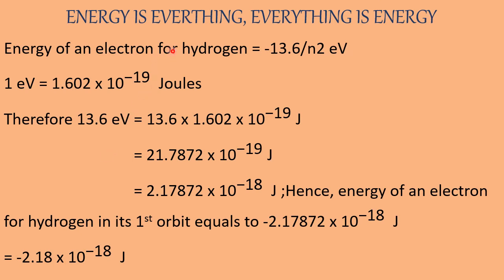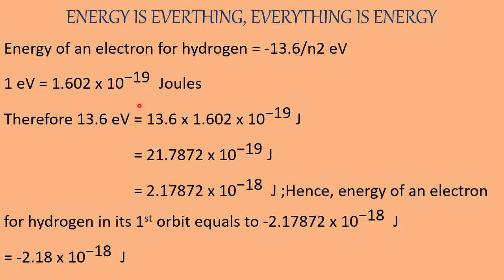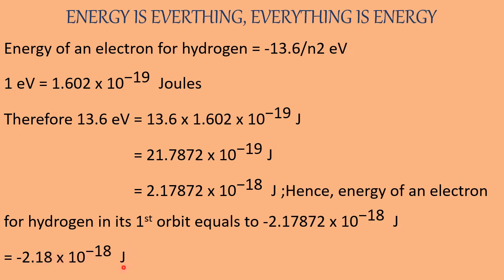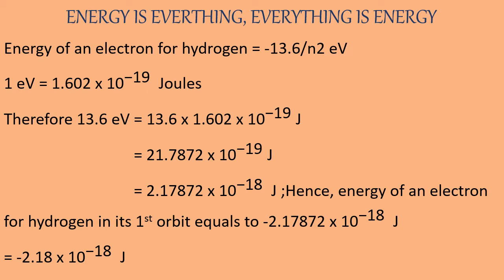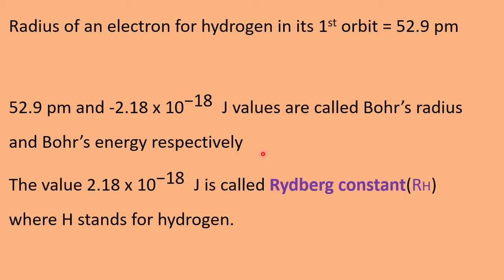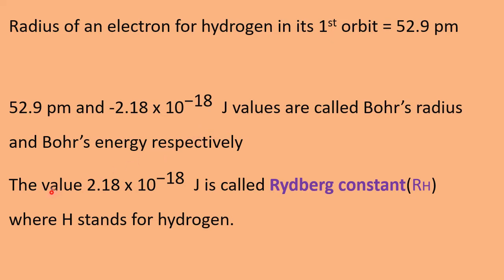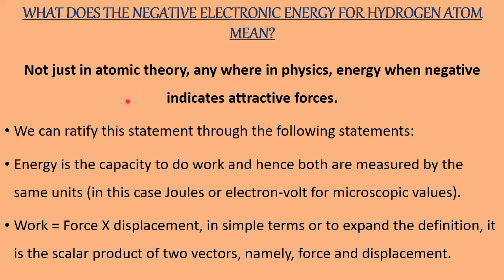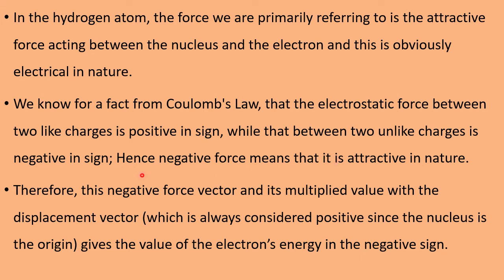STRUCTURE OF ATOM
BOHR'S THEORY FINAL PART
11 CHEM